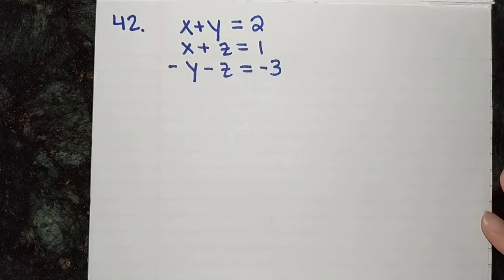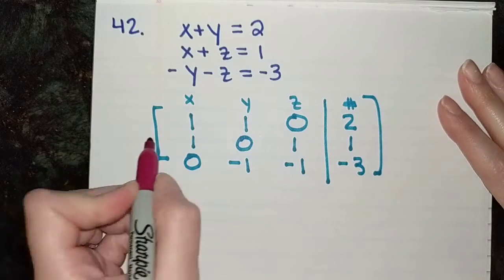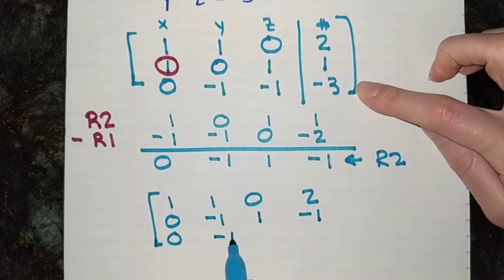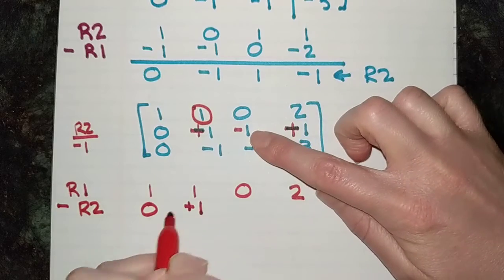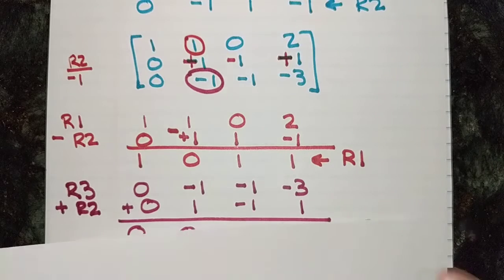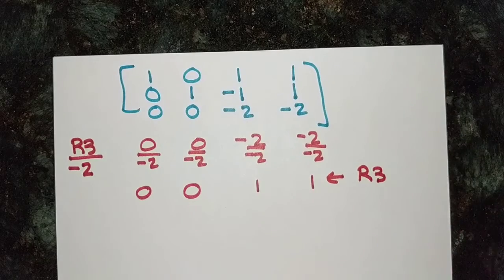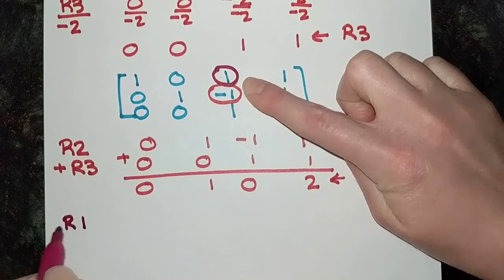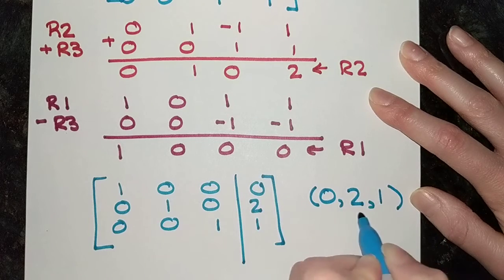RREF 3 by 3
You want to be able to do this process without a graphing calculator.